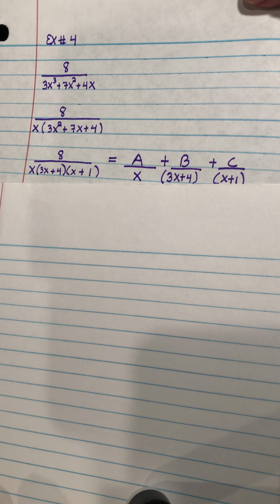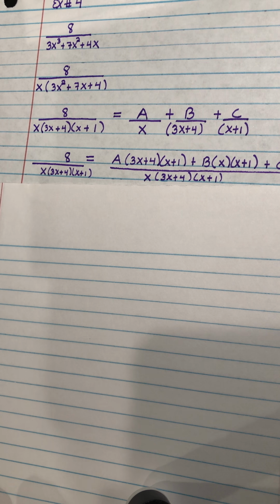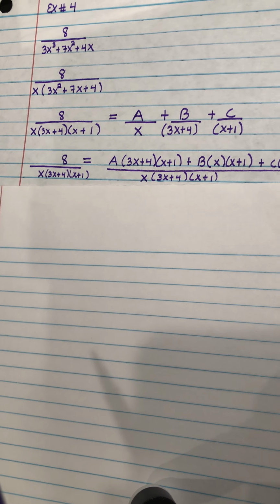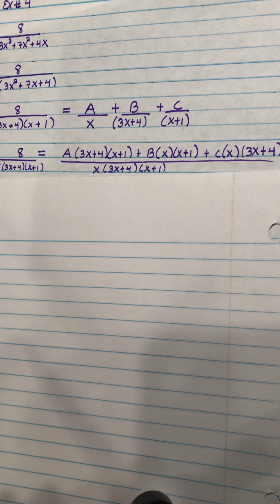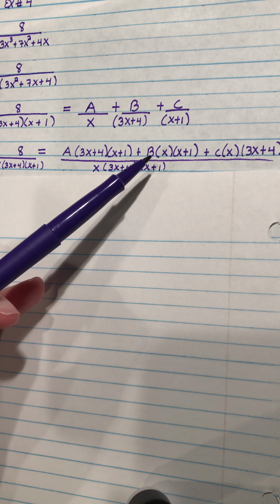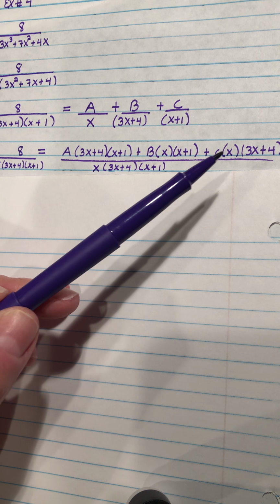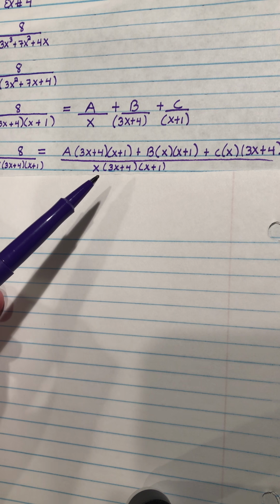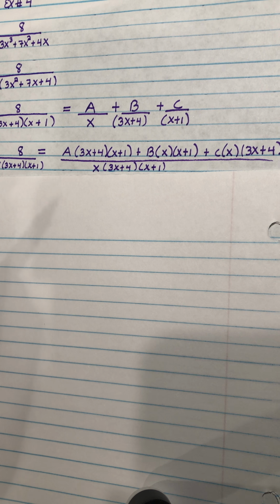Partial fraction practice problem 4